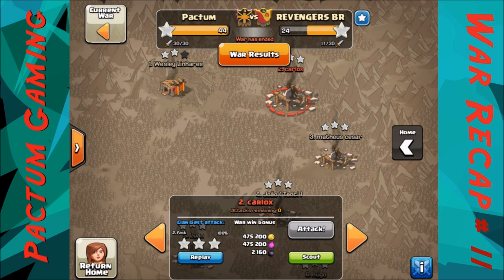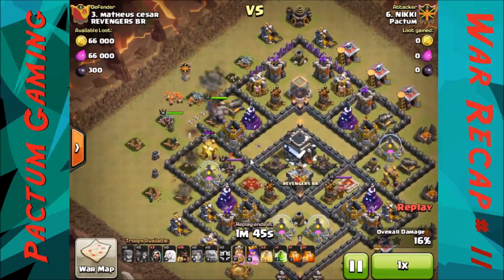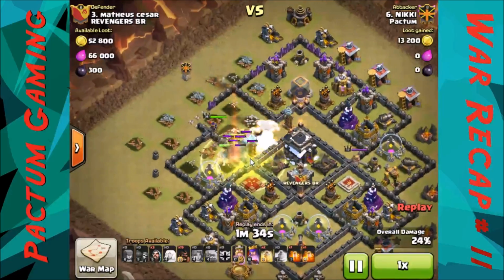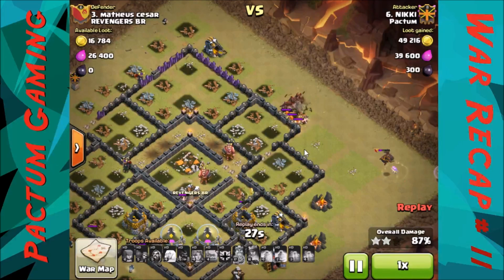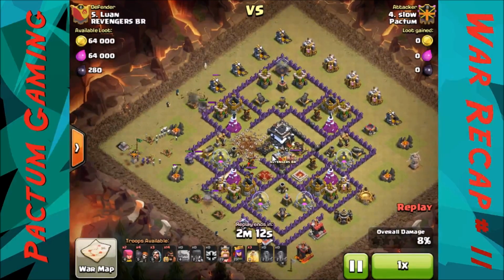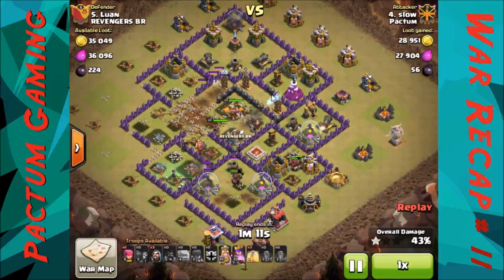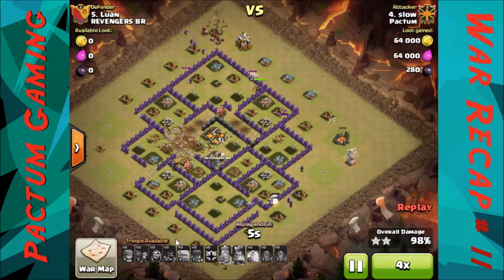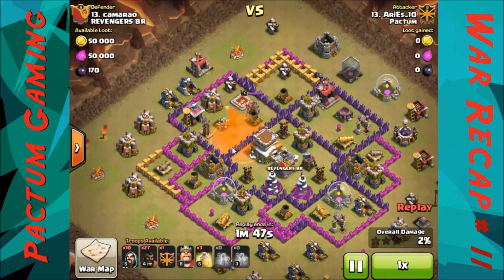War Recap #11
Pactum War Recap with Revenge BR! These guys didn't have the best bases, but it was still fun stomping them.

Welcome to Pactum’s YouTube Channel! We are a fair play war clan that use 3 star strategies in war. We are currently accepting max TH8 applicants, and strong TH9’s that know how to three star a base. We don’t use GoWiPe here, and we will teach you three star strategies if you are unfamiliar with them, but trainings wheels won’t last forever. We have been featured on OneHive’s Channel twice, and consider ourselves a top tier clan.